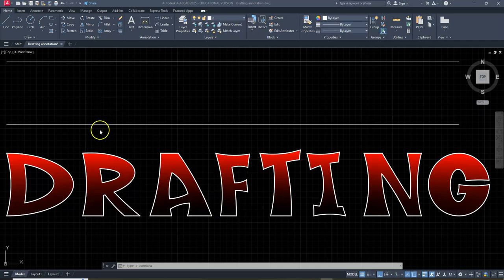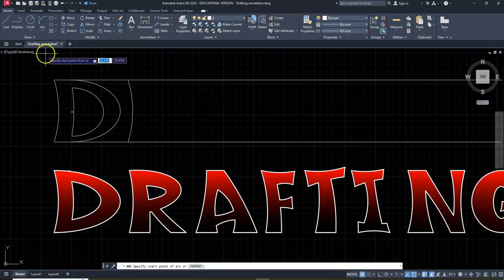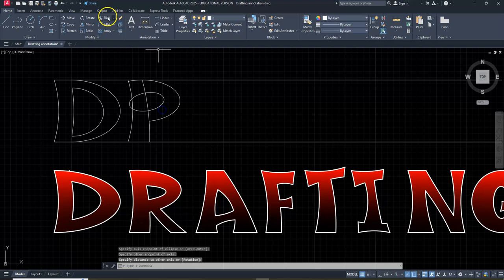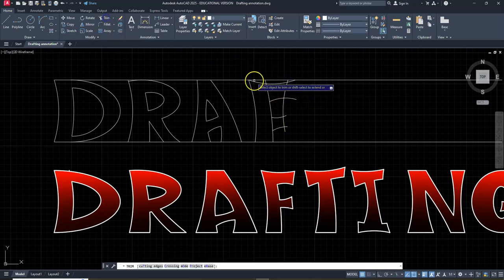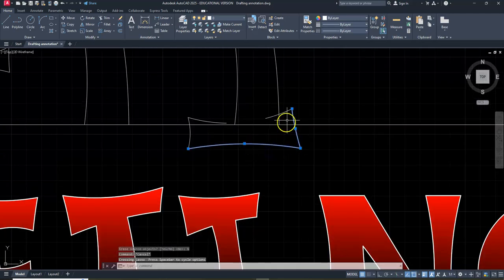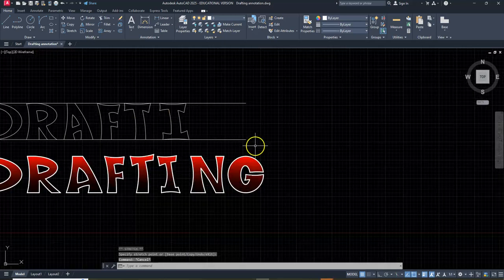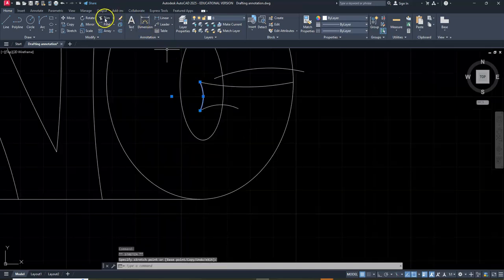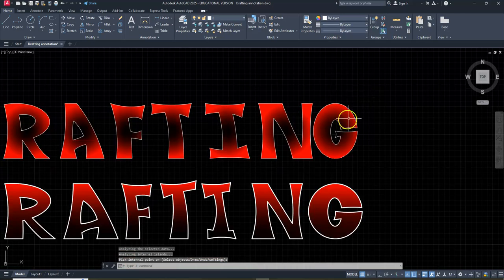Drafting Annotation 2 26 25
AutoCAD introduction Video